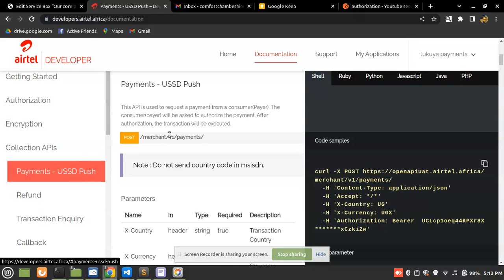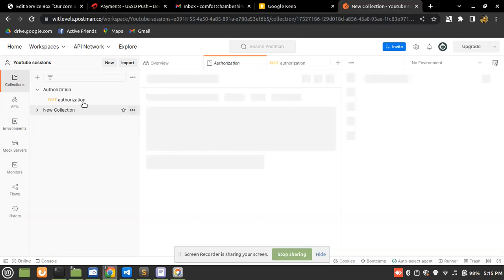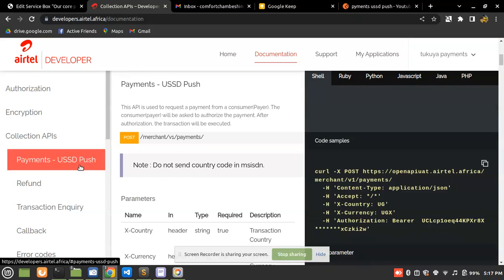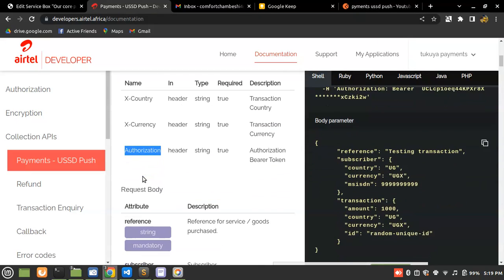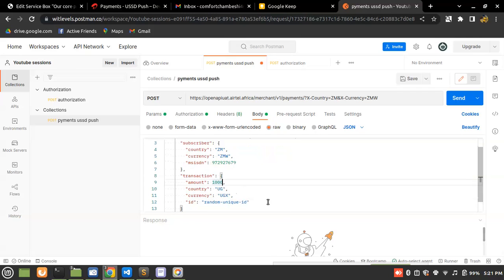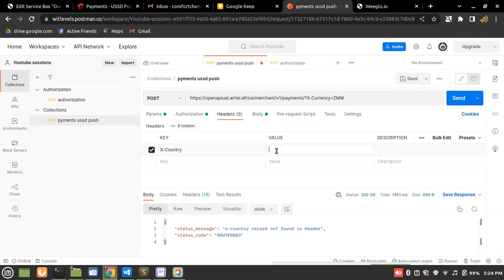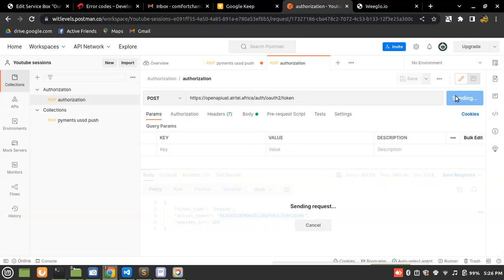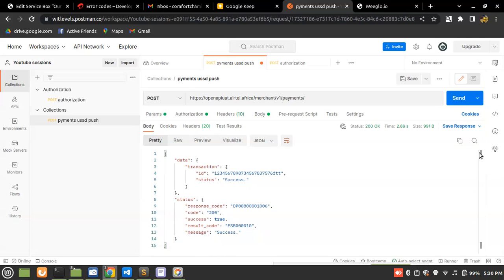Payments USSD push - part 3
This video is not edited and is straight from the recording, so small mistakes might found. Here is the list of links mentioned in the video:
1)Airtel developer portal: